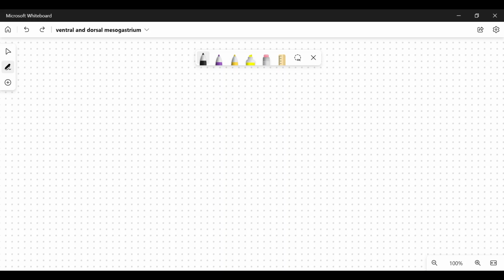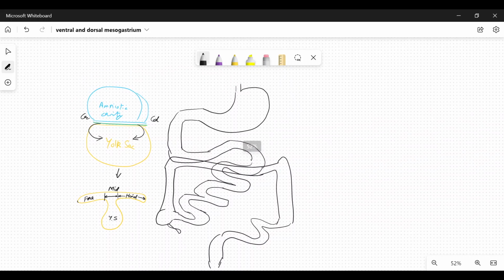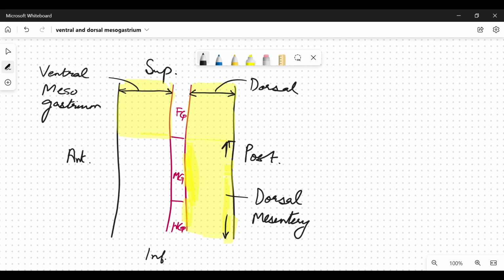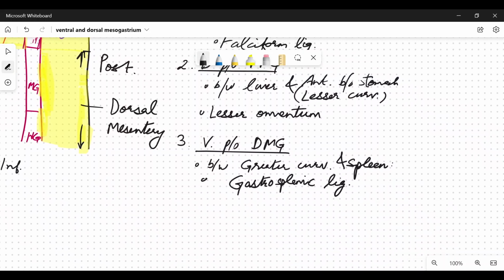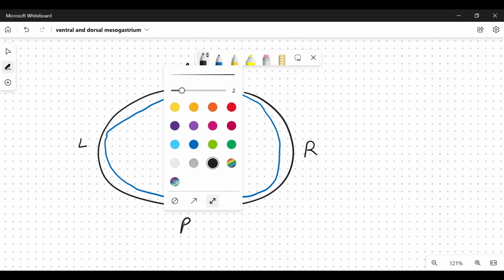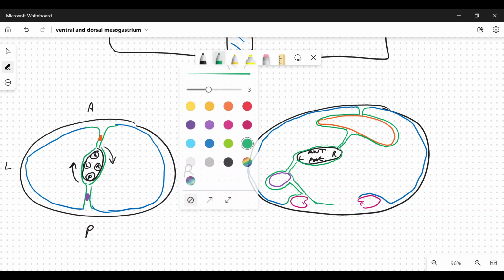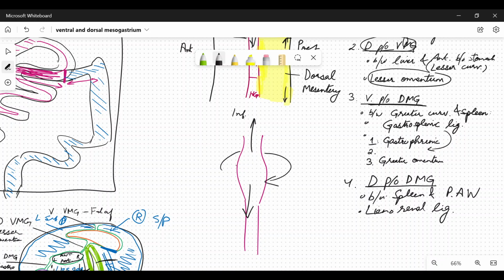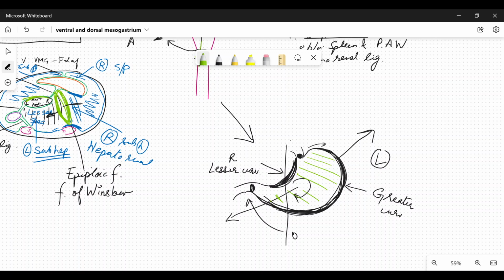Derivatives of Ventral Mesogastrium and Dorsal Mesogastrium